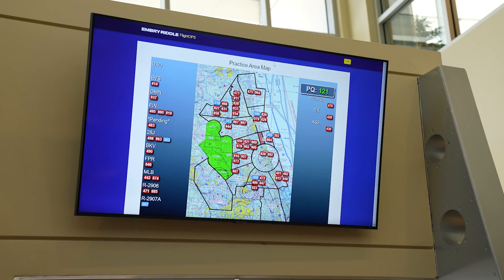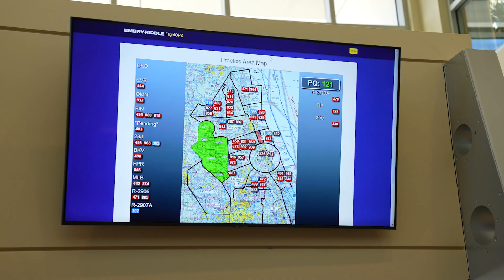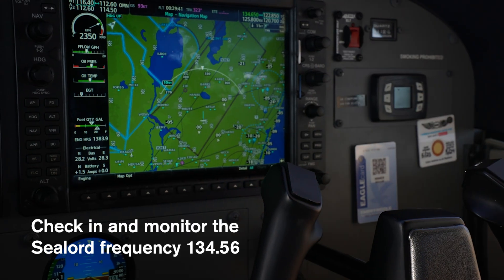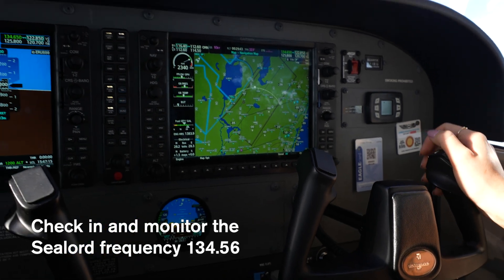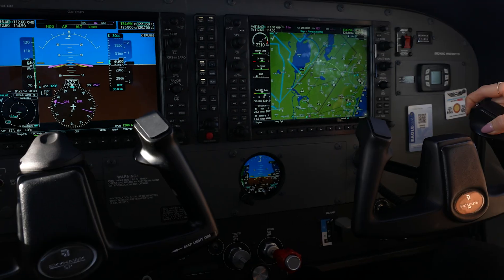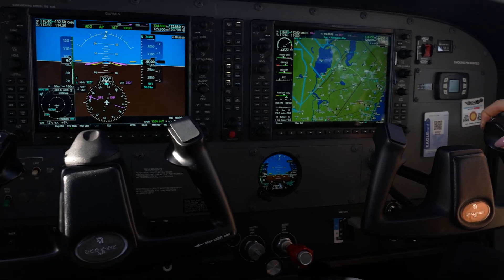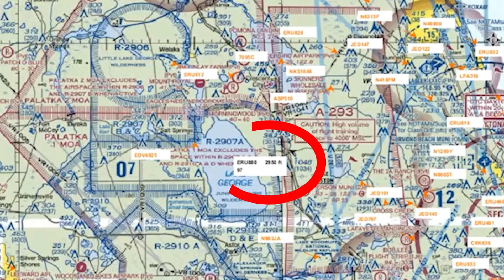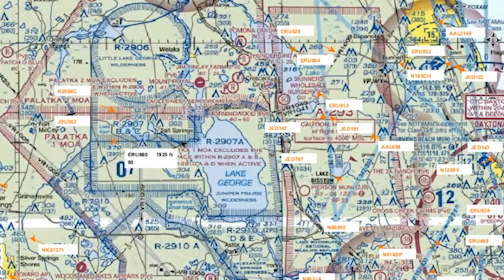How to Enter Restricted Airspace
Here's a good way to avoid all that traffic out in the Practice Areas.